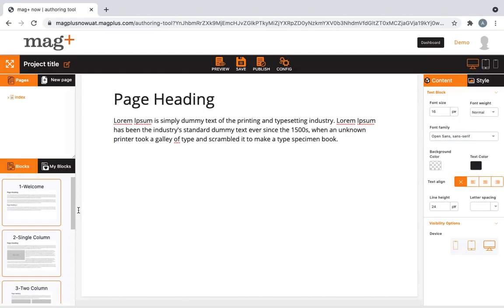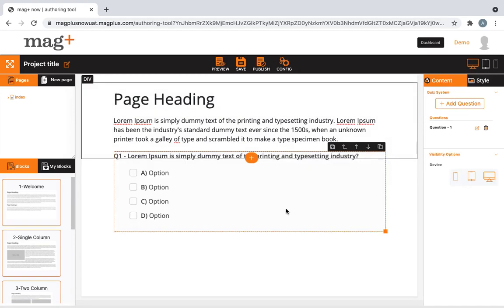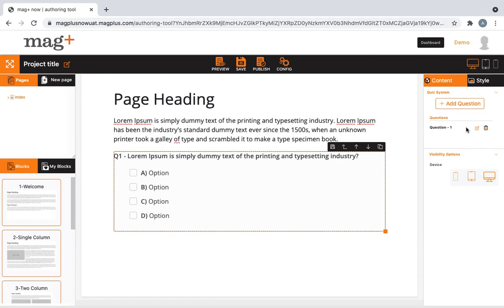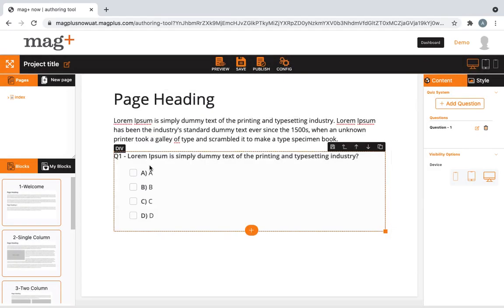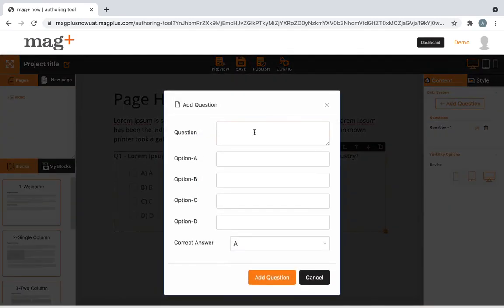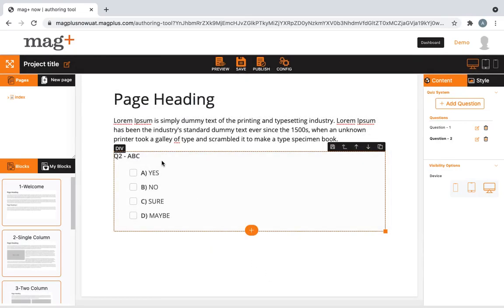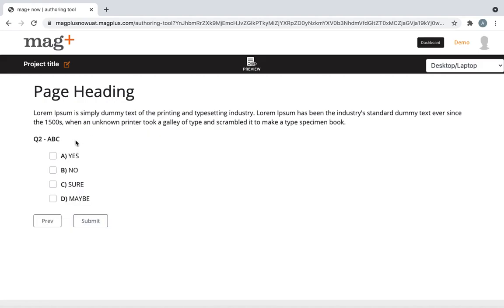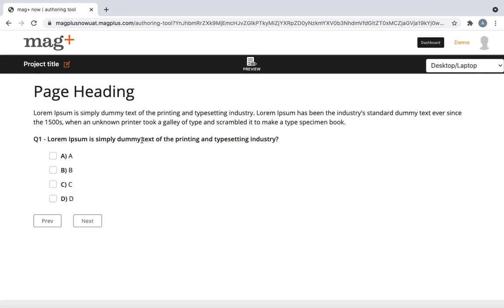How to use Magplus Now Quiz Feature | Full Tutorial | mag+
Watch this video to learn about the Quiz Feature of magplus now. A great video explaining magplus now tool to the users. Bookmark this video for your reference as well.

About mag+

1. mag+ Now
2. mag+ Designd